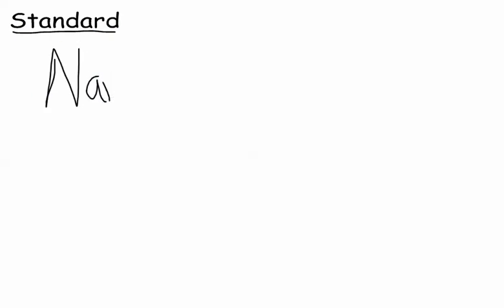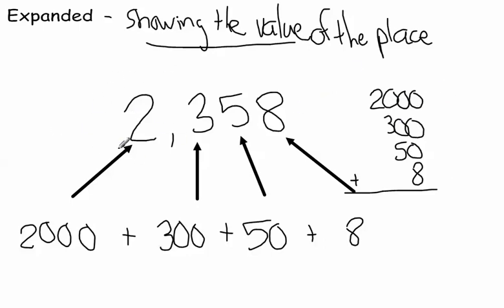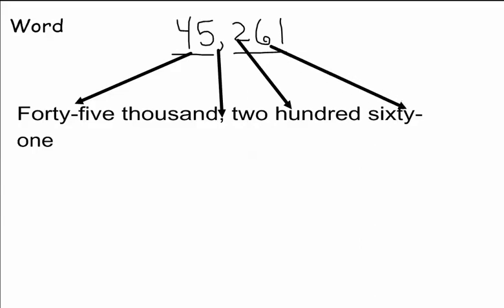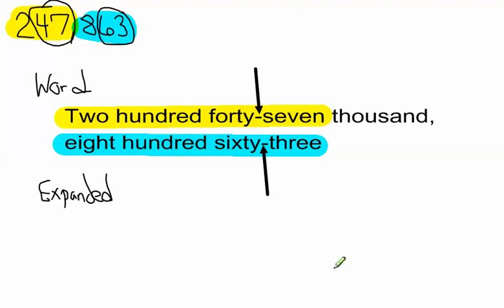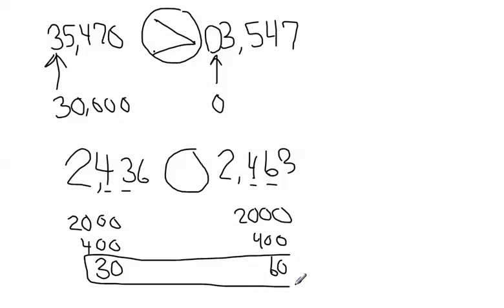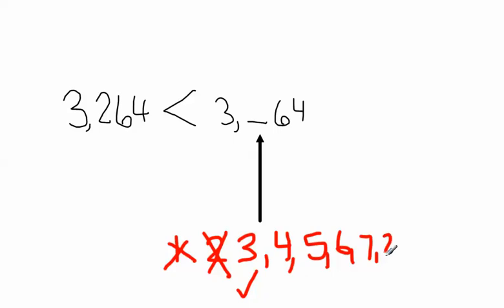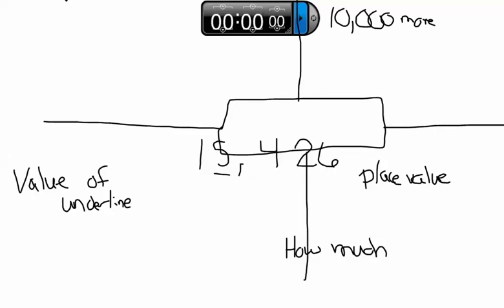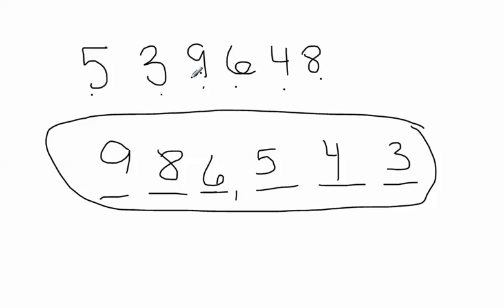Forms of Numbers